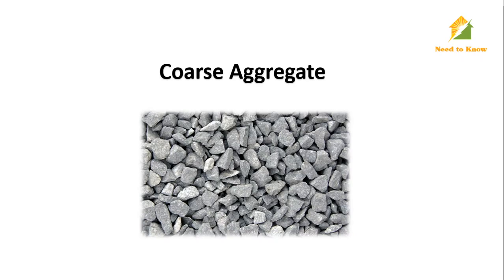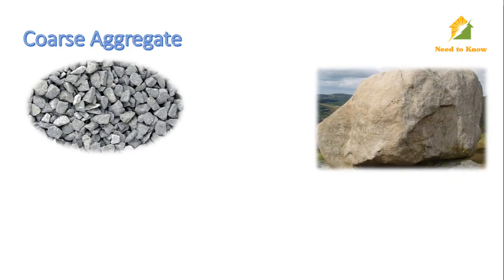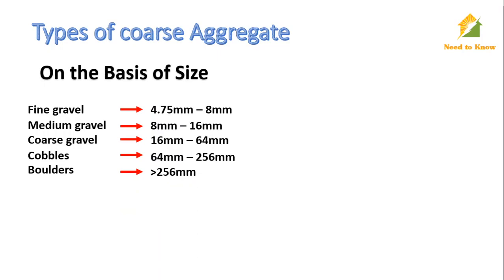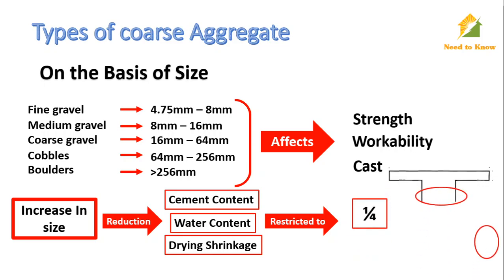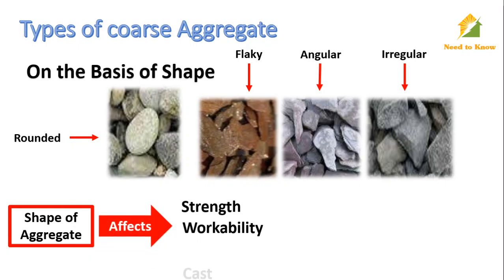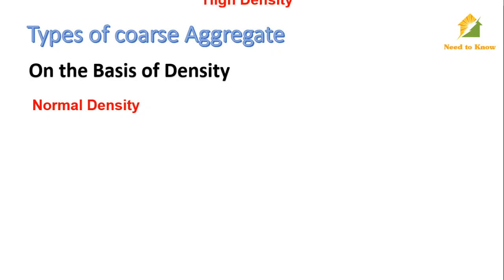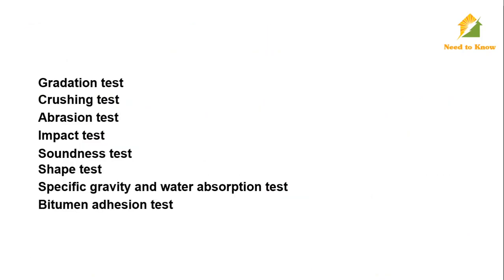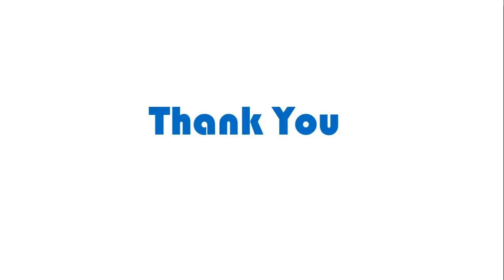Coarse Aggregate, it classification and uses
This video cover coarse aggregate, classification of coarse aggregate based on size and shape, uses of aggregate based on size.